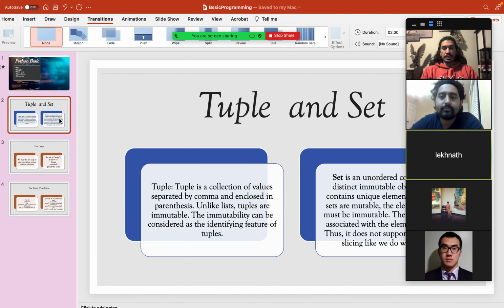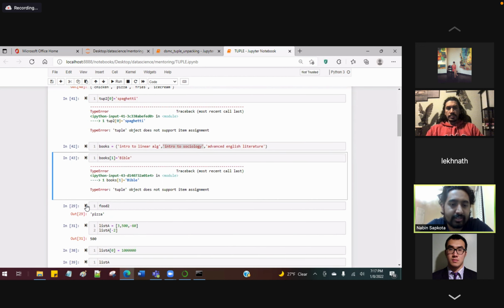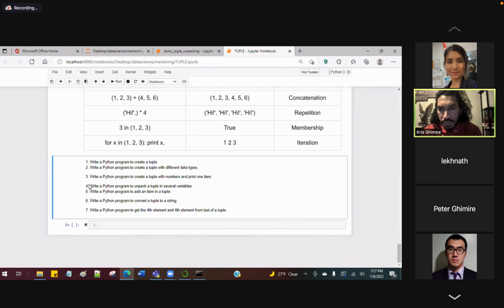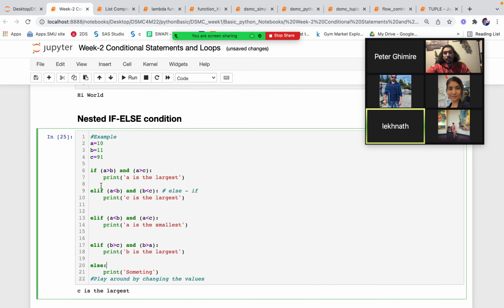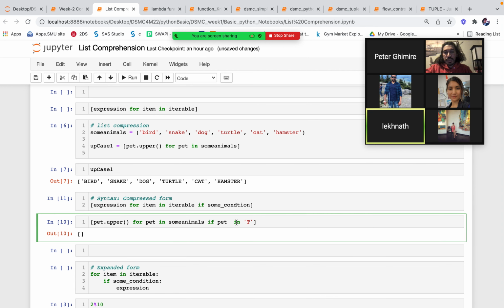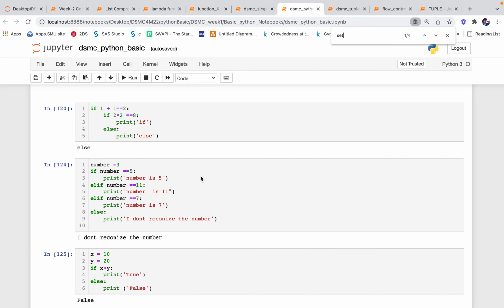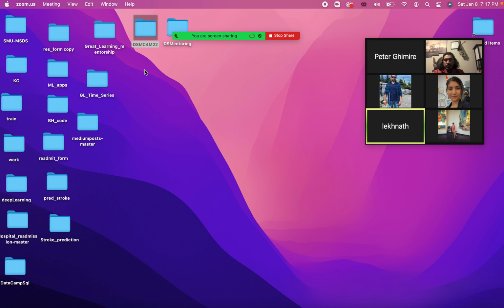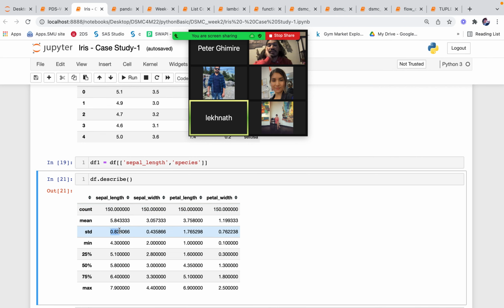Python Basic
Python Basic For Beginners